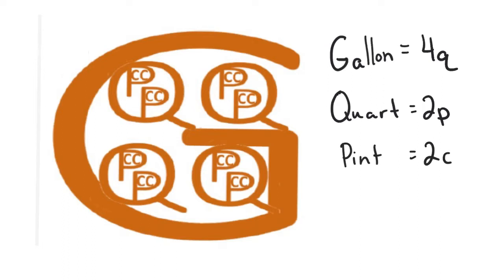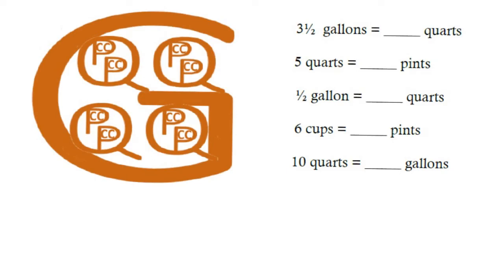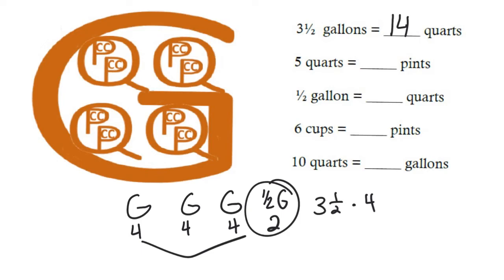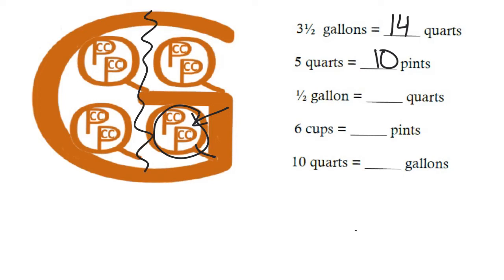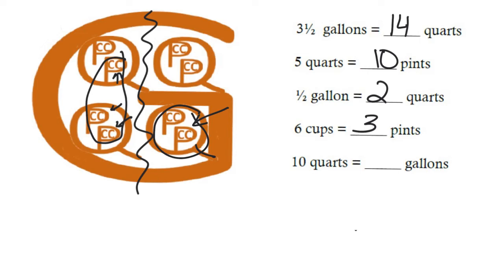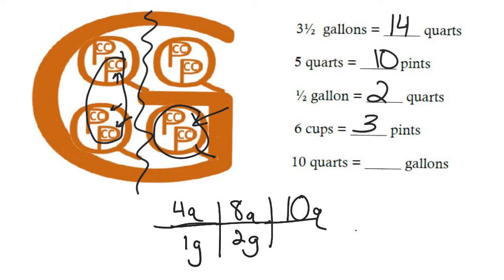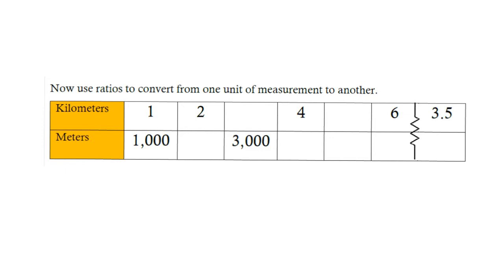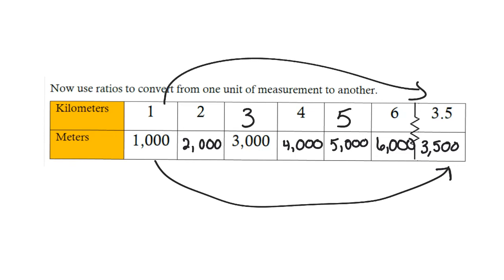WP Tutorial May 4th